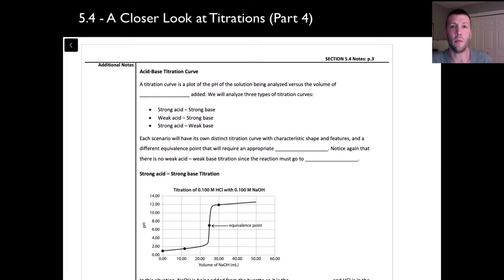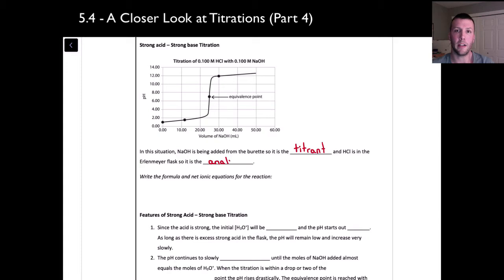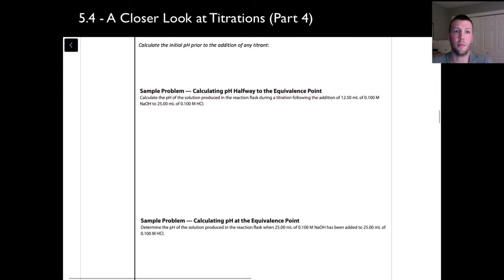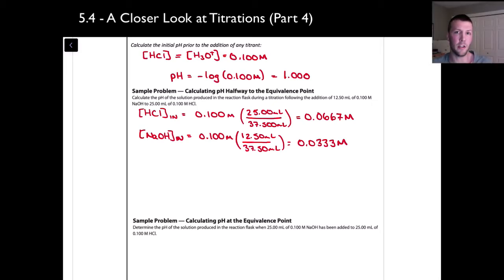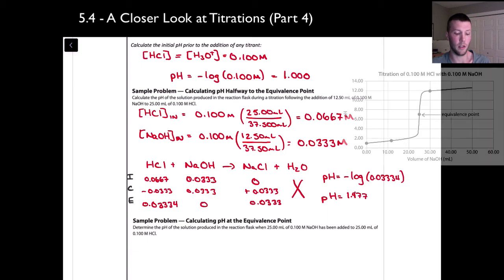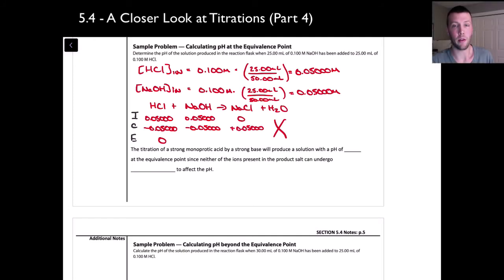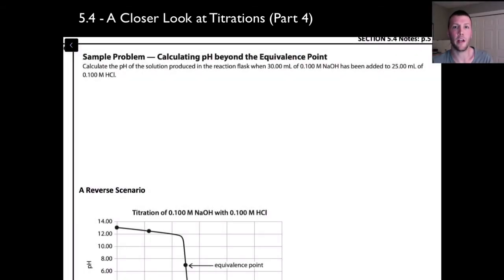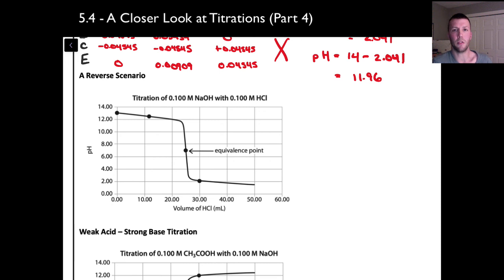5.4 - A Closer Look at Titrations (Part 4)